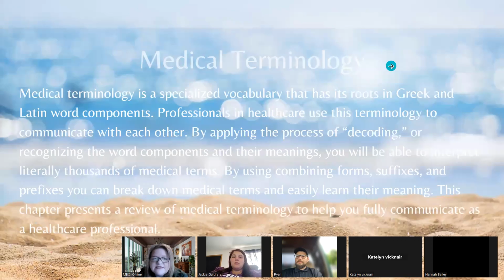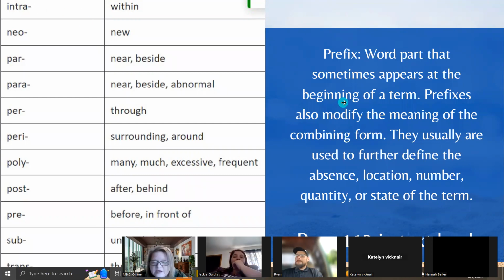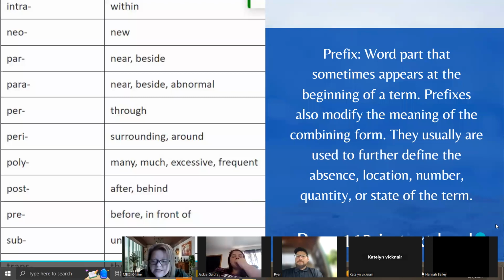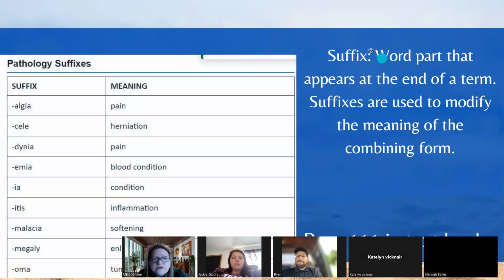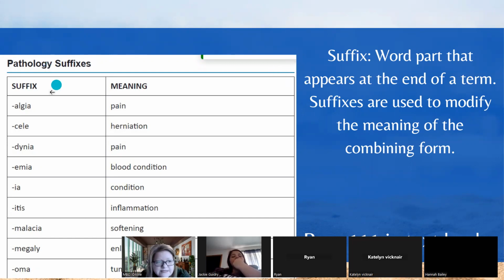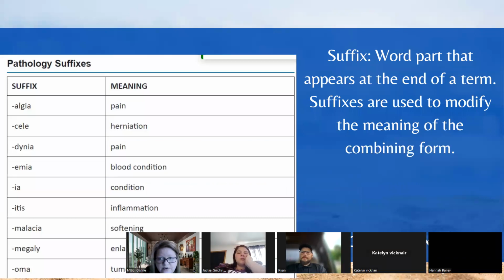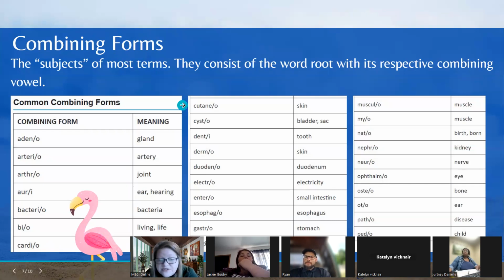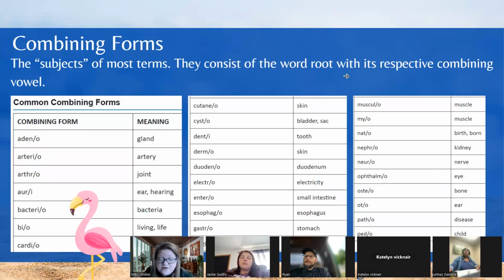Module 151 - Week 3 Class Meeting - 06.01.23